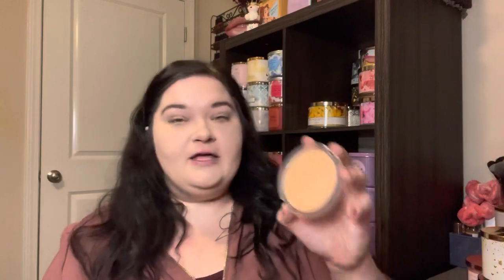GET READY WITH ME USING NEW MAKEUP // ANSWERING YOUR QUESTIONS 🥰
Hey friends! Today’s video is a get ready with me using new makeup and answering your questions!

Scent of the Day: Black Cherry Merlot
Candle of the Day: Strawberry Milkshake
On my Eyes: Major Dimension 2 - Patrick Ta